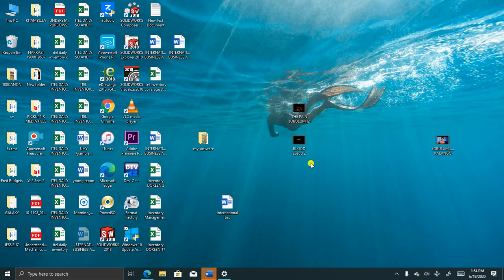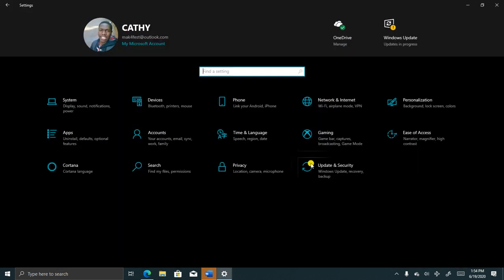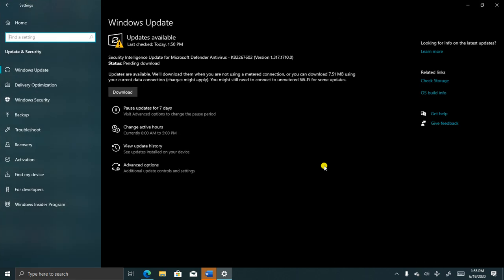How to Update or reinstall Hardware Device Drivers on Windows 10 to run smoothly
watch this video till the end to learn how to fix the hardware device drivers on windows 10